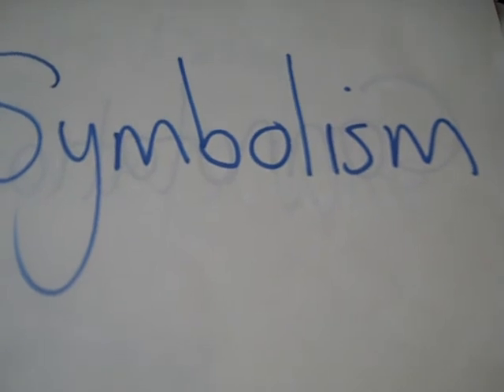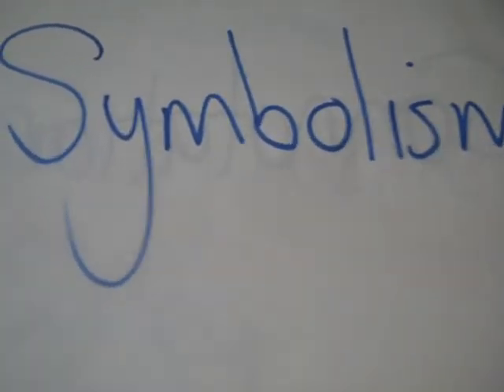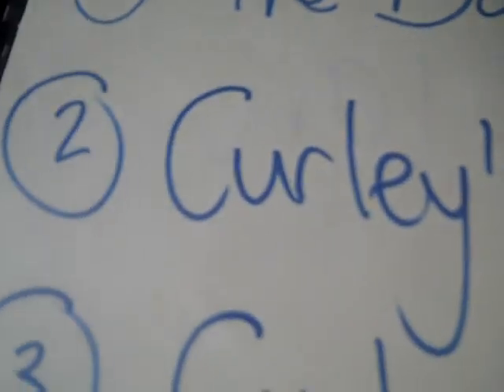Symbolism in Of Mice and Men- Curley and Curley's Wife.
Part 2 of symbolism in Of Mice and Men.